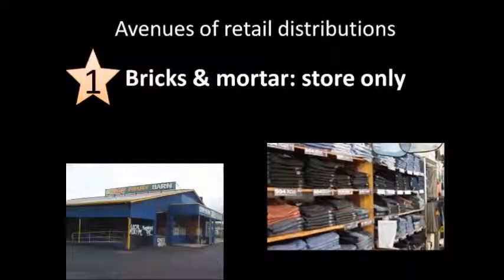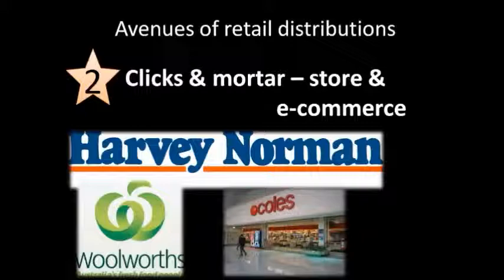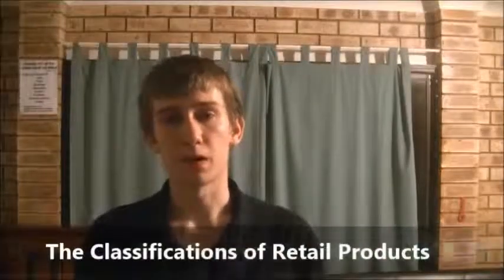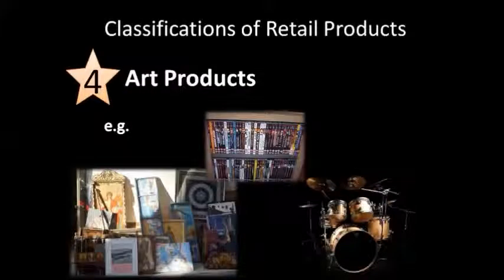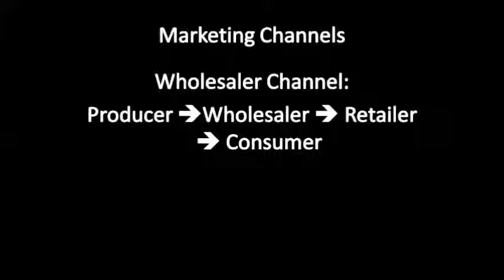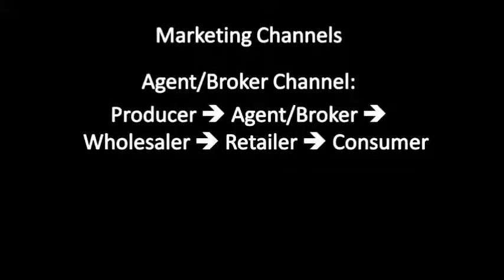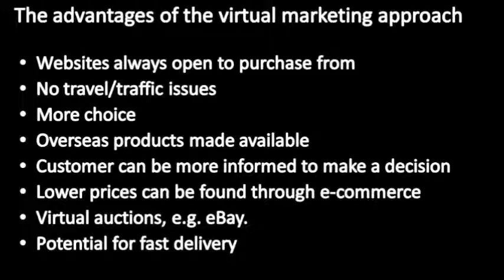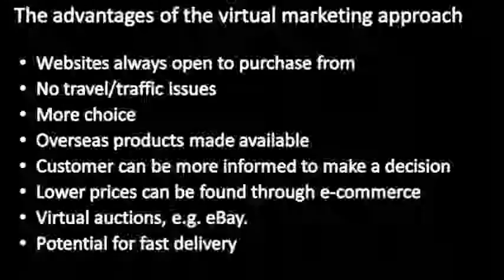Adam Huggins Marketing Distribution Oral Presentation Southern Cross University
Marketing Unit Oral Presentation Submission: Session 3 2014.